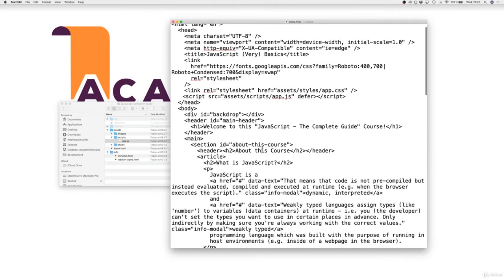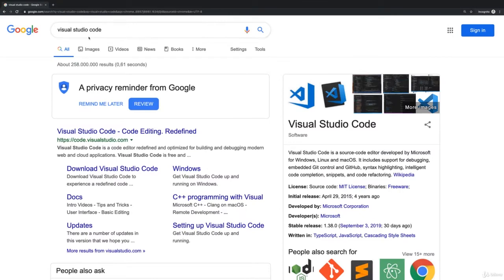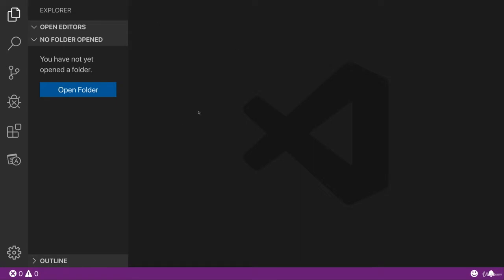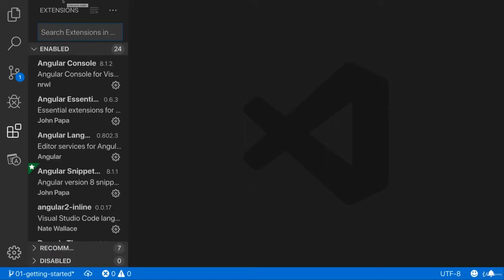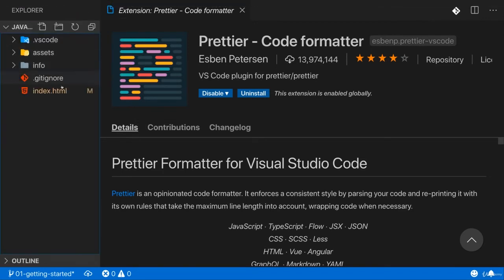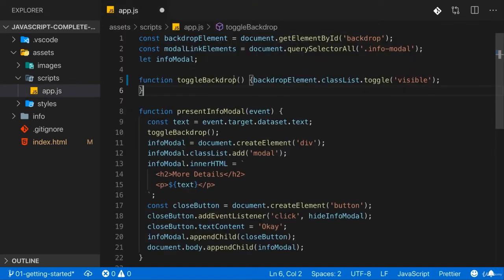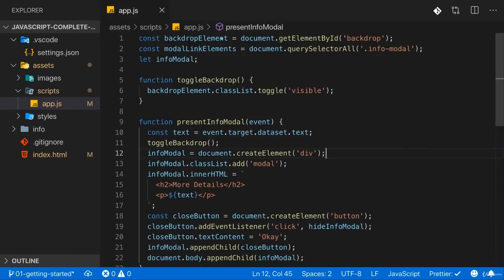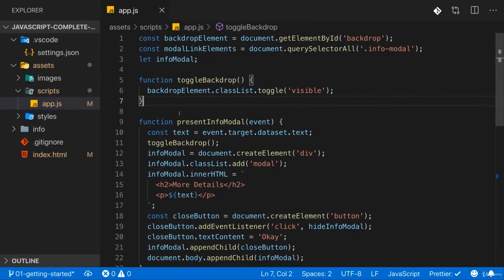13 Setting Up a Development Environment